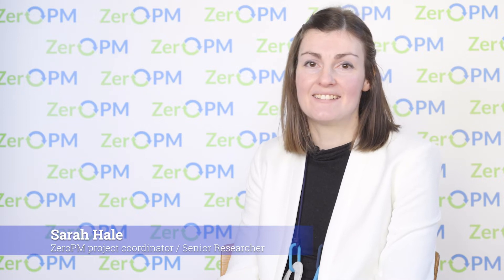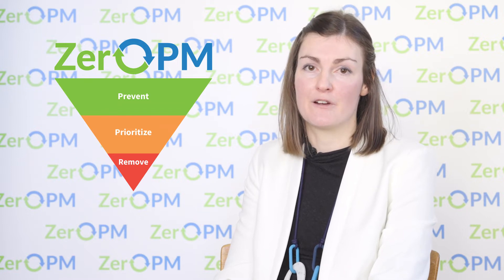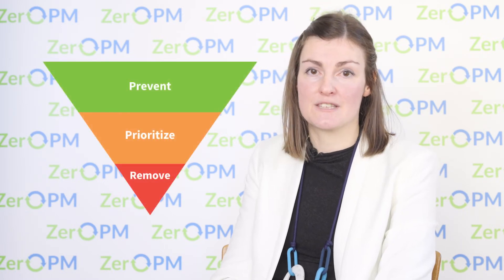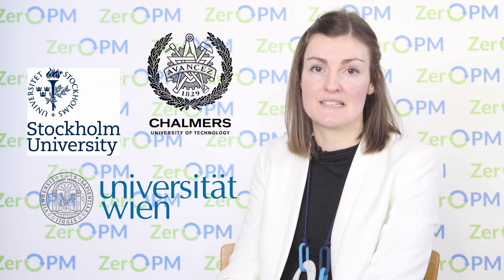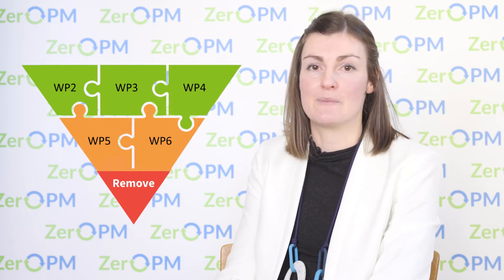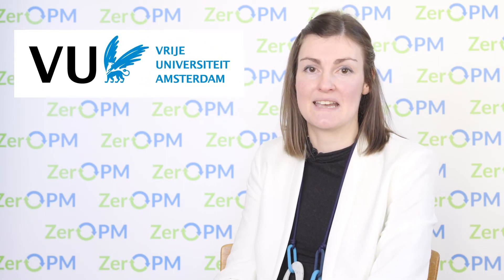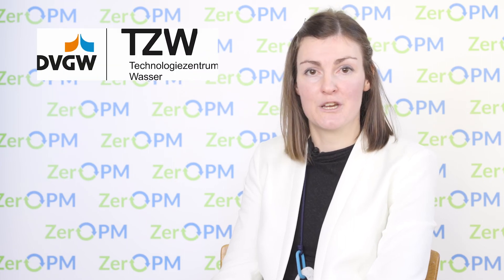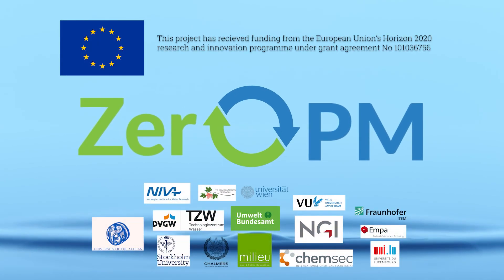ZeroPM - Introducing ZeroPM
Our project coordinator Dr. Sarah Hale briefly presents the key working areas of ZeroPM to prevent, prioritize and remove persistent and mobile substances.